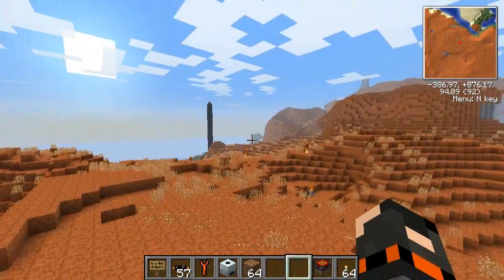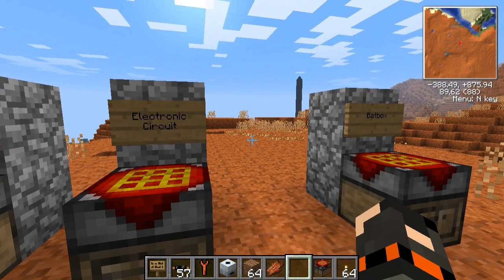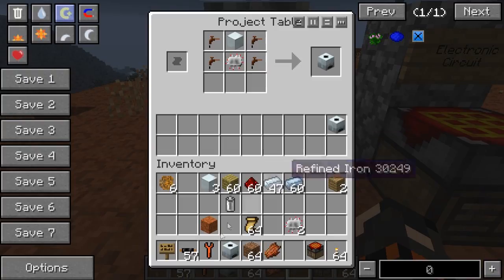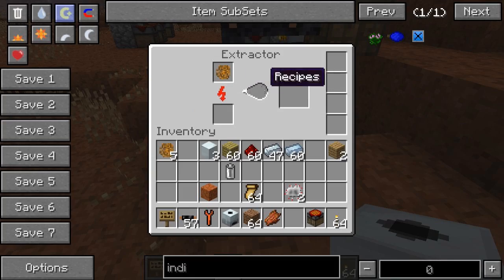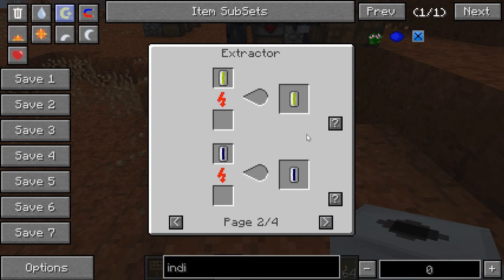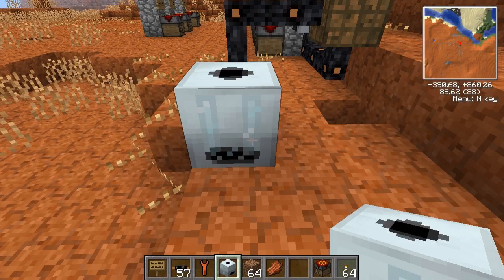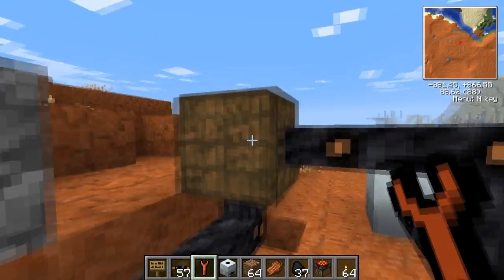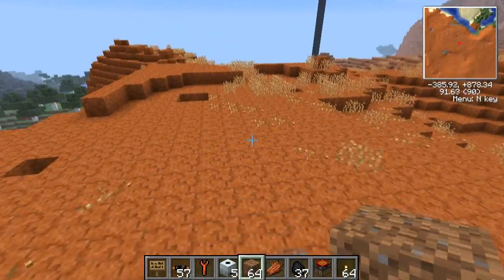• boxTutorials - IC2 Extractor [Feed the Beast] [IndustrialCraft]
It's all about the extractor today! The extractor is a very simple IC2 machine to make using tree taps. It can extract 3 rubber out of a single sticky resin.